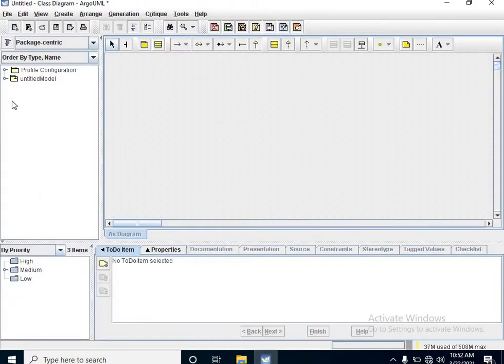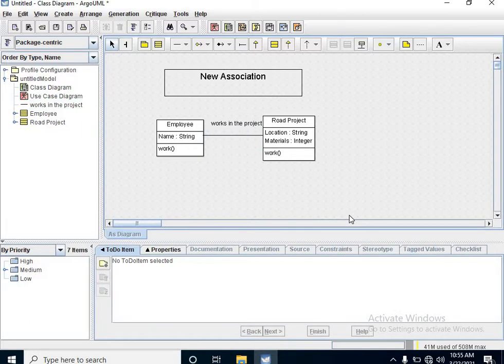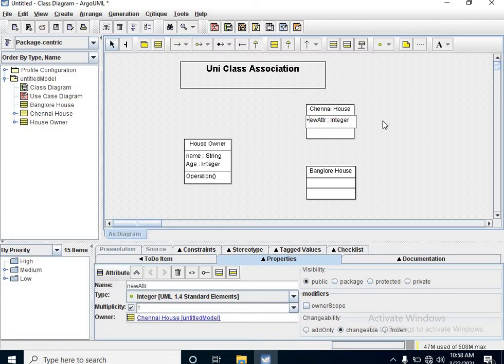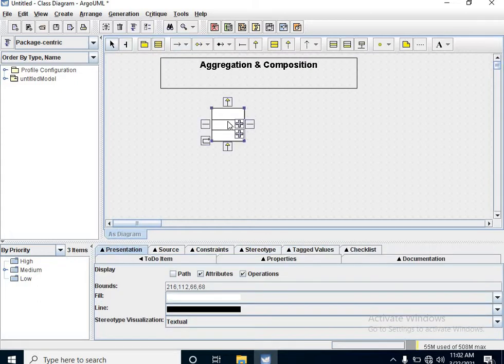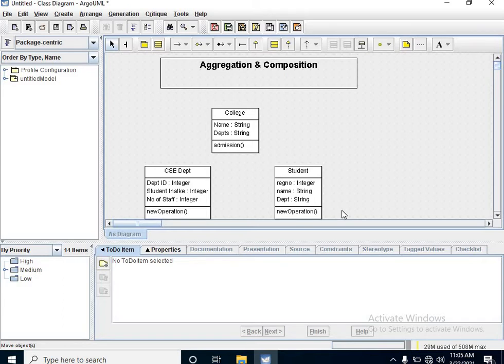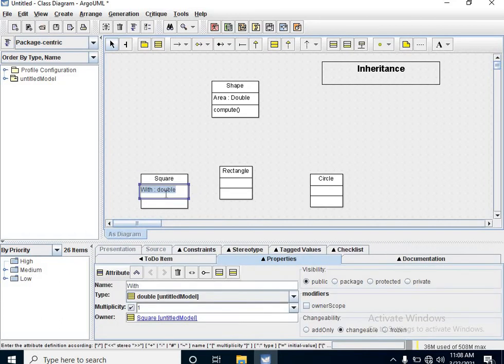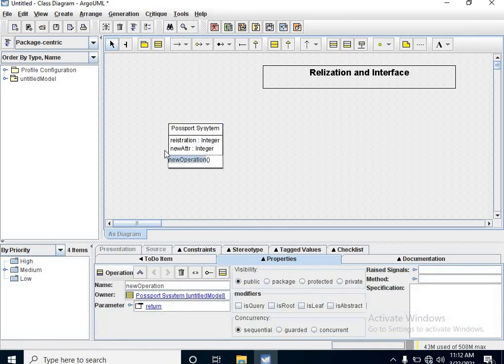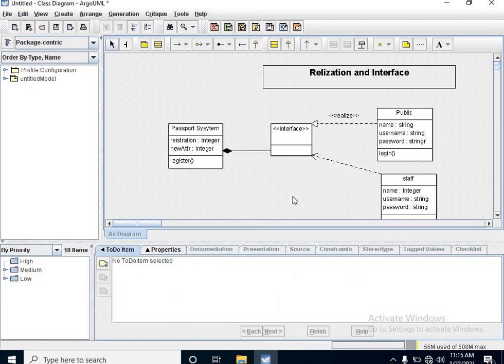Agro UML Class Diagram Part 2 (Association, Aggregation, Composition, Inherit, Realize, Interface)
Agro UML Class Diagram Part 2 (Association, Uni Association, Aggregation, Composition, Inheritance, Realization, Interface)